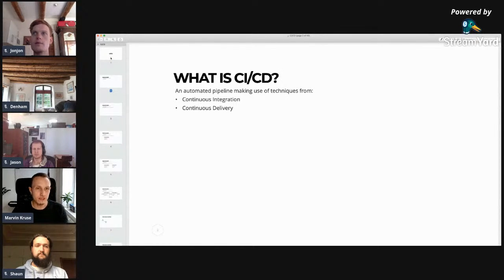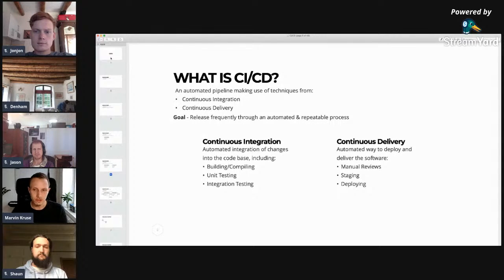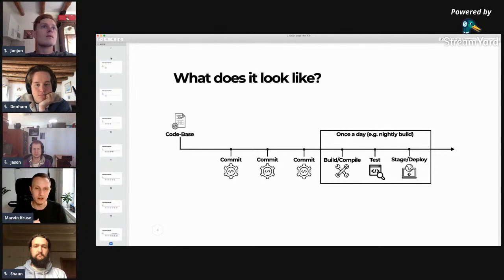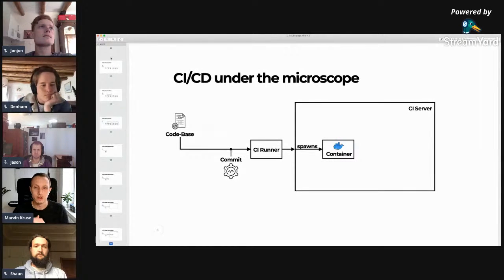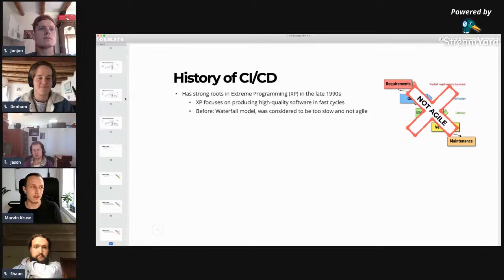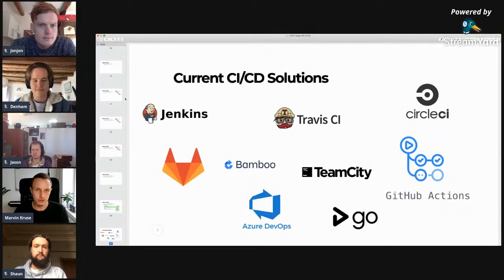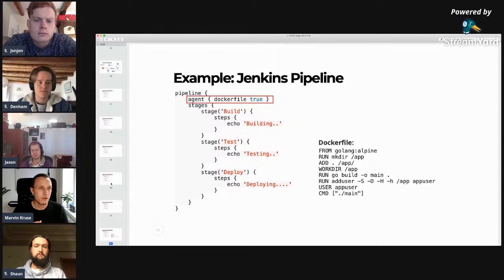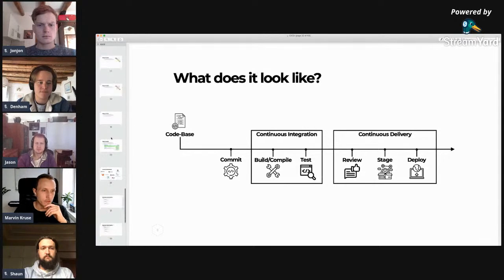Share Friday || Lets talk about testing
Marvin from DitCraft walks us through some testing design and considerations.